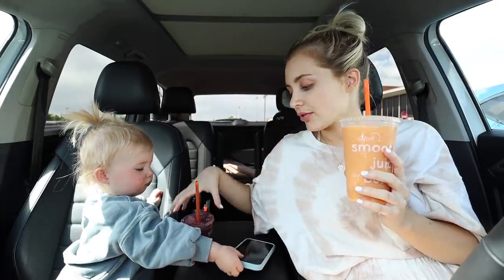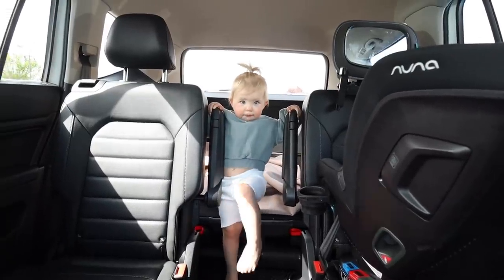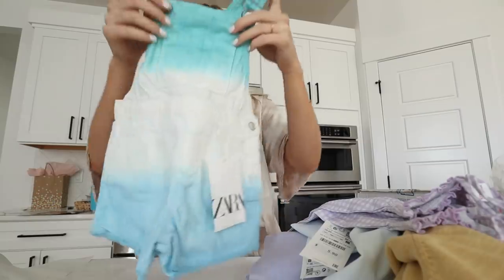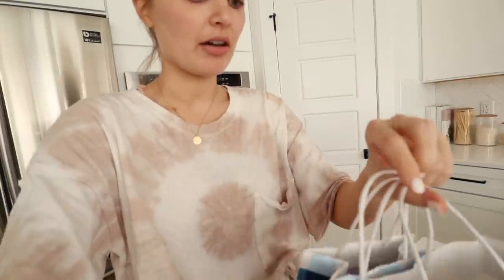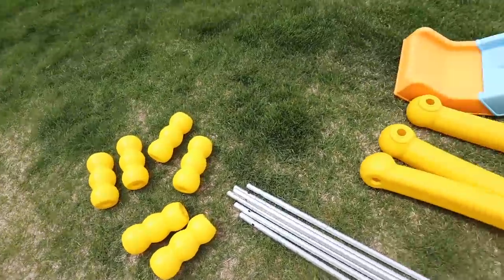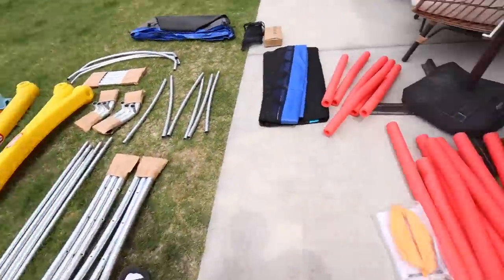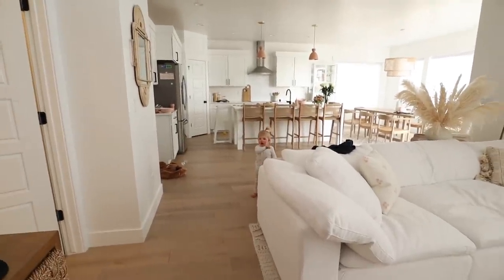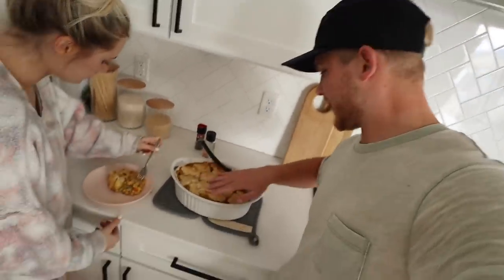mother's day, baby date & surprising cove with a trampoline!